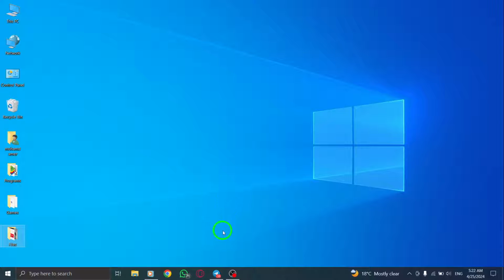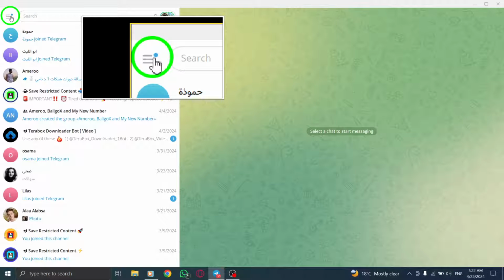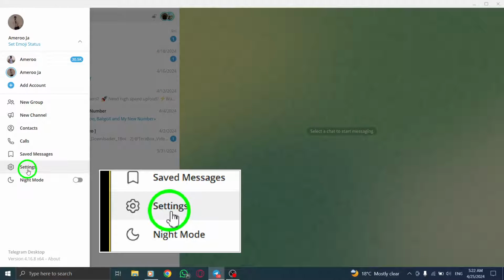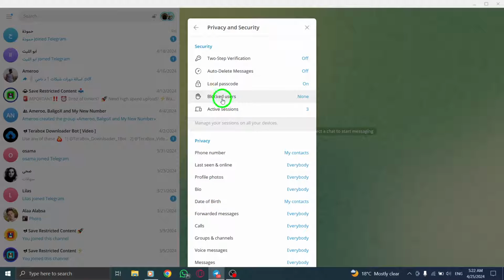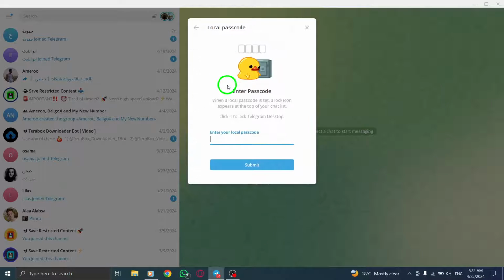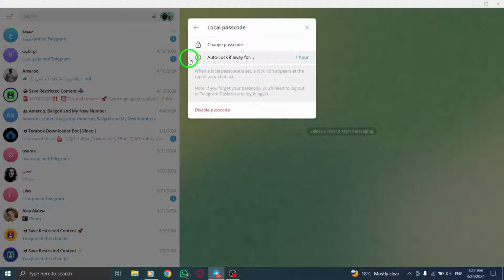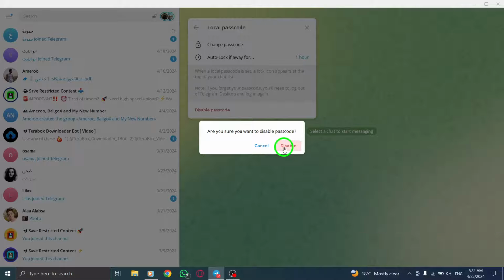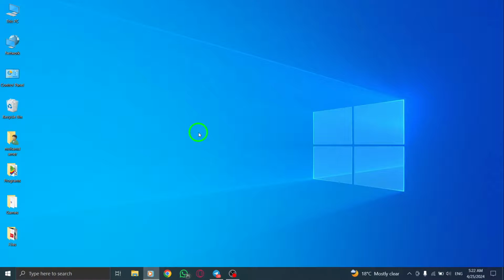How To Disable Passcode For Telegram Lock On PC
Learn how to disable the passcode for Telegram lock on your PC with these simple steps:

1. Open Telegram.
2. Click on the three dots or menu icon and select settings.
3. Navigate to Privacy and Security.
4. Tap on Passcode Lock.
5. Click on Turn Passcode Off, enter your passcode.
6. Click on Next.

Follow these steps to remove the passcode for Telegram lock on your PC and enjoy a more streamlined experience. Enhance your Telegram usage by disabling the passcode for added convenience.